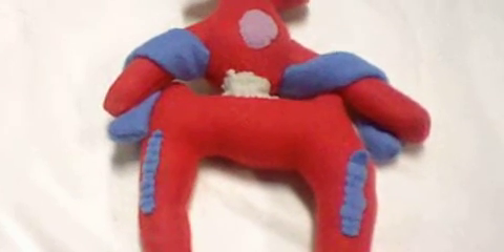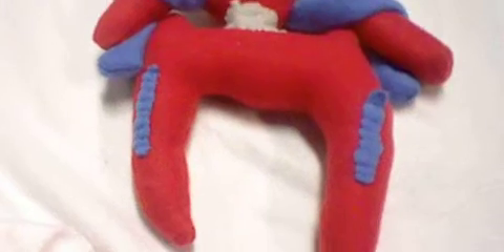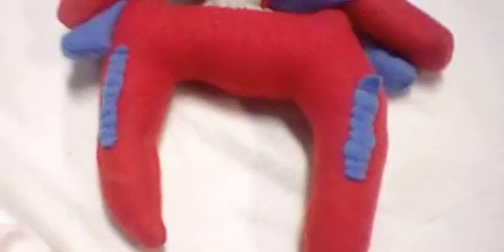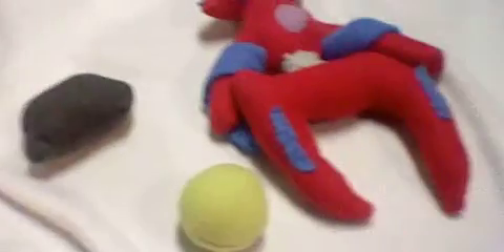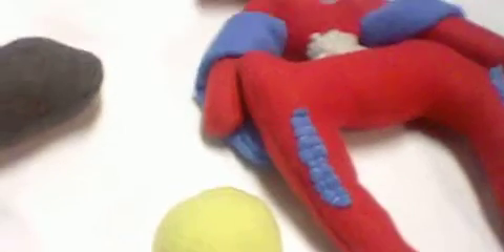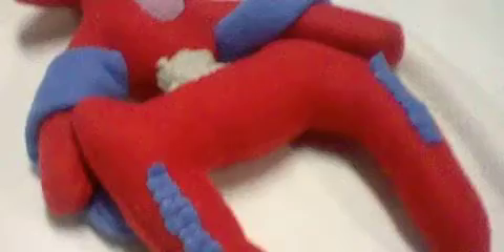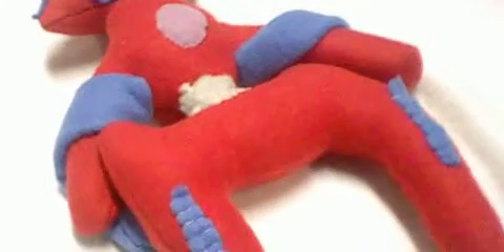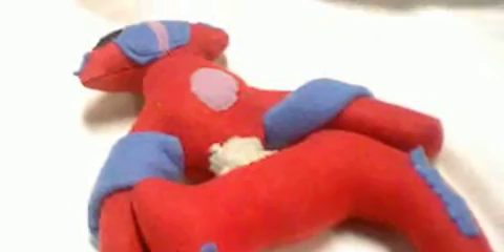deoxys plush( trade with nanoz5)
hey guys here I have a plush that i'm going to trade with nanoz5. If you want to trade me for one of my plushes make a video of what you could trade and then pm it to me